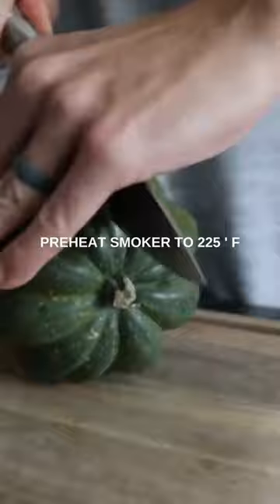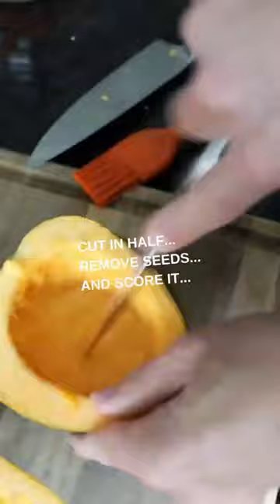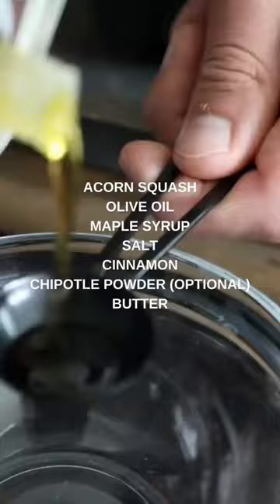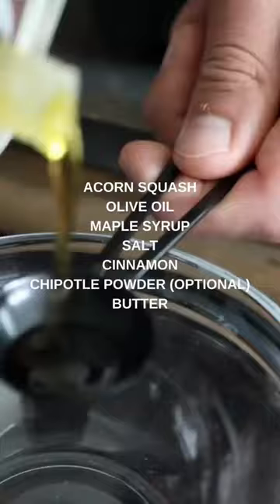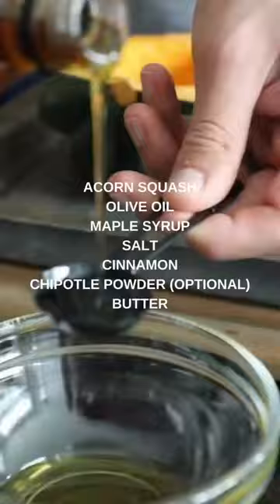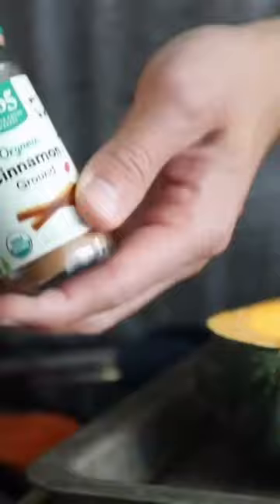SEE how to COOK acorn squash on Traeger smoker for Thanksgiving